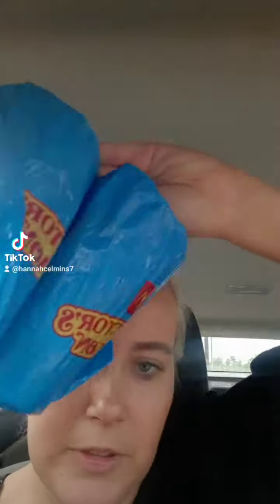McDonald's Collectors Cups Meal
Today we went to Mcdonald's to get the Collectors Cup Meal.

I will be vlogging on my channel, exploring Florida, makeup tutorials, taste testing, cooking, modeling, and much more.